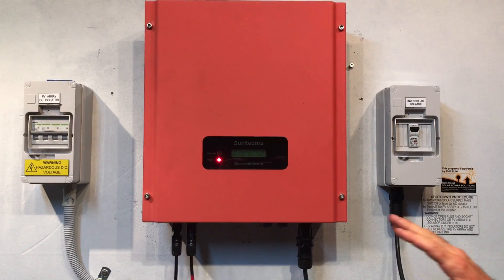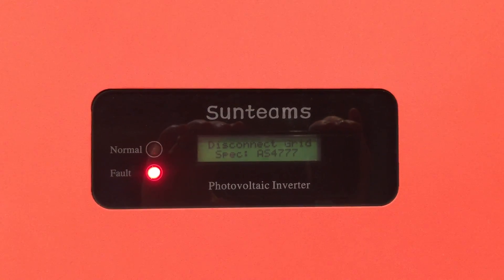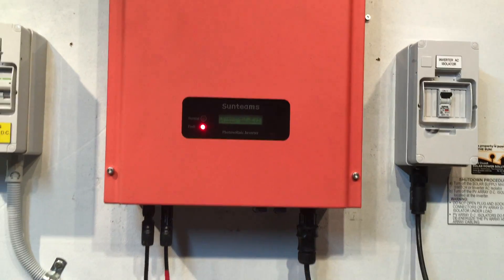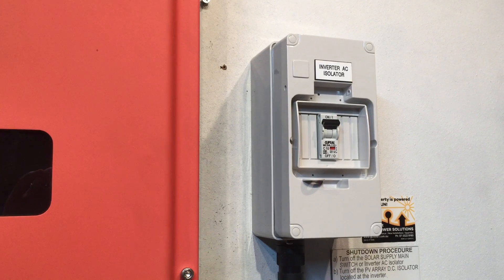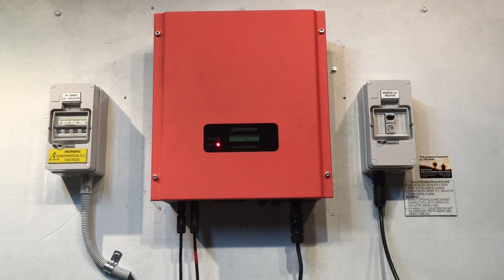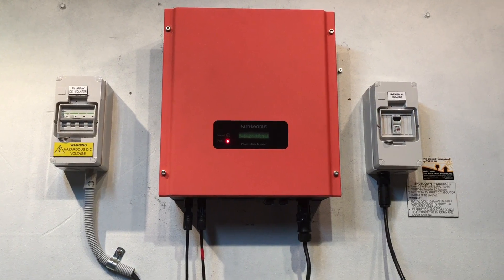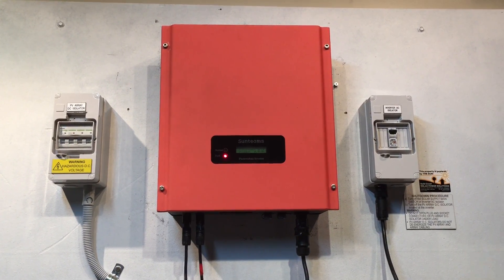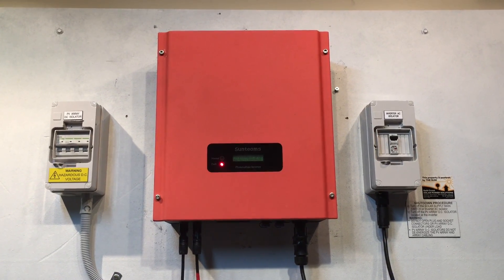KLNE Sunteams Solar Inverter - Disconnect Grid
Is the display of your KLNE Sunteams or SolarLord solar inverter showing Disconnect Grid? If so your solar power system isn't working,  find out what Disconnect Grid means and what you can do about it here with Gold Coast Solar Power Solutions.